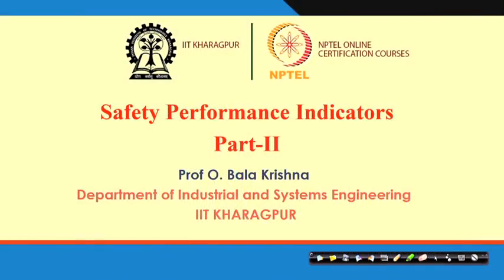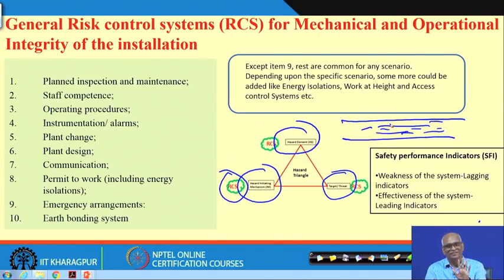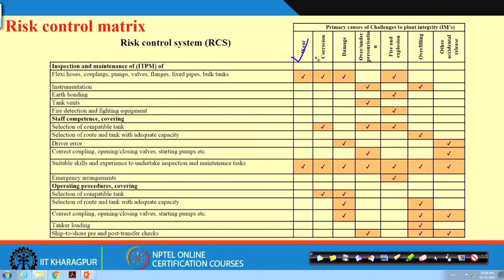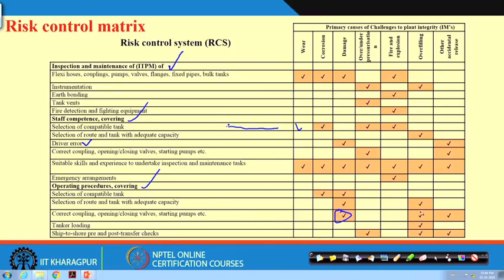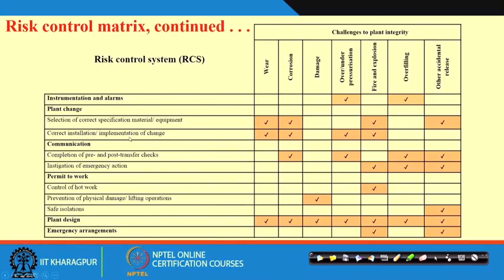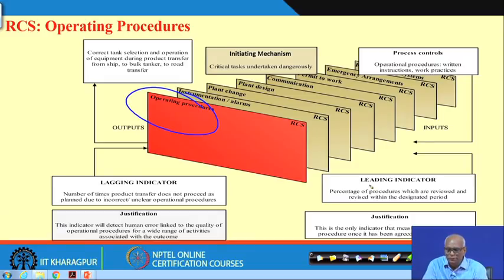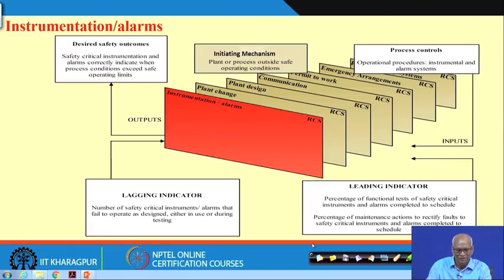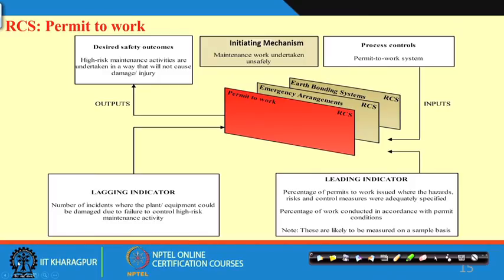Lecture 55: "Safety Performance Indicators Part-I "